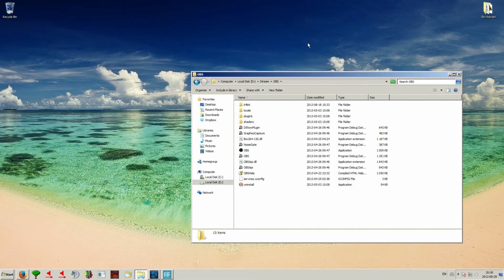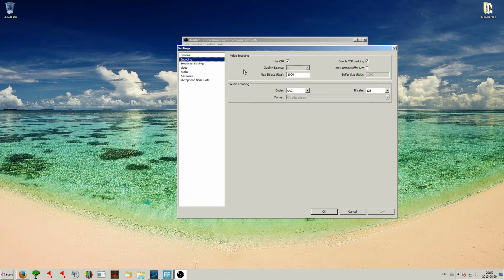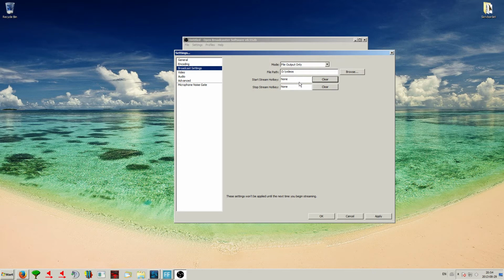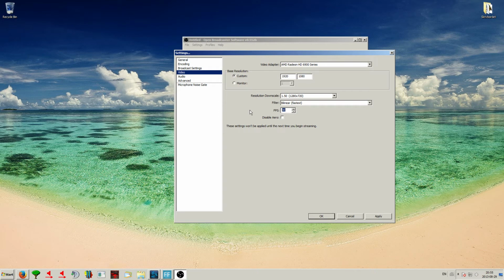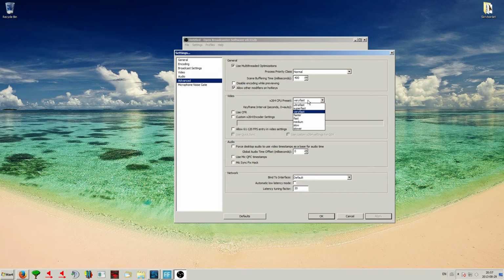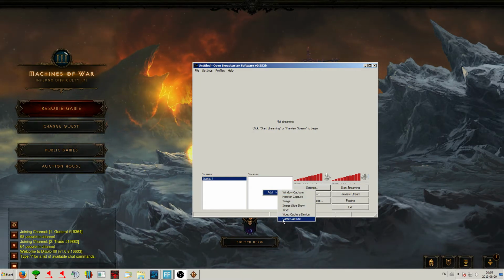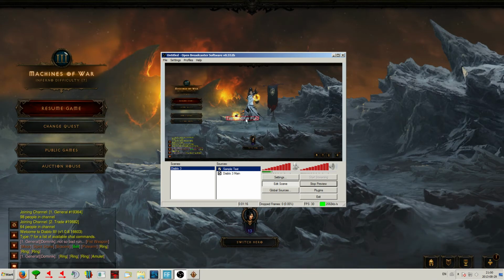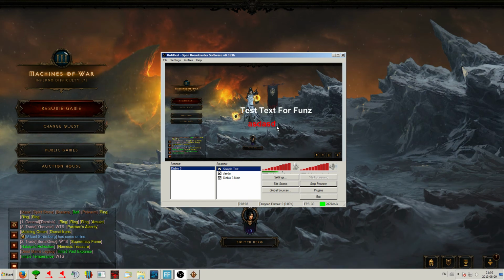Open Broadcast Software Guide (Making 720p Recordings)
Just a quick look at the different settings in Open Broadcast Software. Guiding through how to make a great 720p recording.